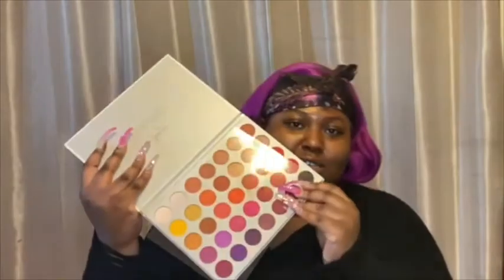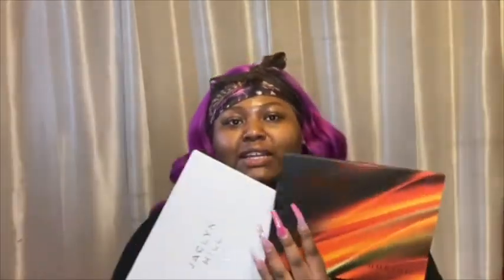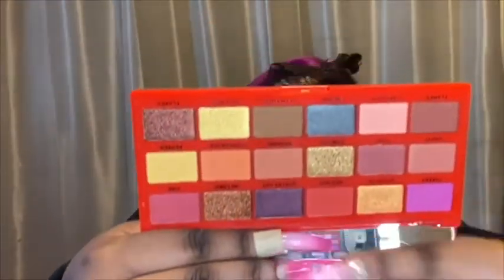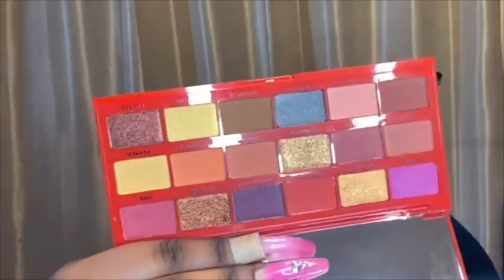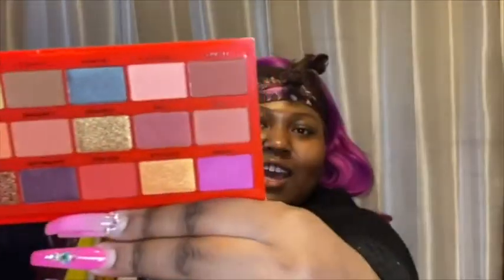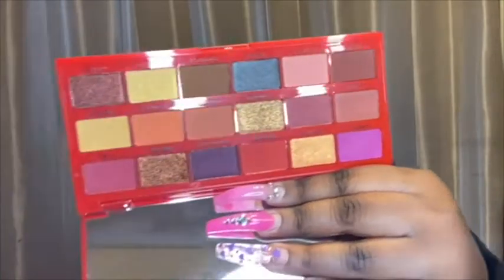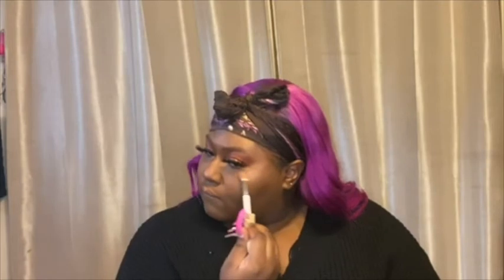Bronzy cut crease w/ a pink glossy lip.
Hey baddies,
I'm back with another video today. Today's video is going to be about  how to get the perfect  goddess look for the low low.I hope you guys love this video. Go  shop my website and support me baby's.I  I love you guys and thank you so much for supporting me . I hope the baddies continue to support me  and everything I do. Have a amazing rest of your day.
@cheetah1441on (snapchat)
All products used in the video:
-Maybelline matte plus porless
-Maybelline instant age rewind concealer
-Airspun power
-Black Radices True Complexion contour palette med/dark
-Laura Geller Baked blush-N-Brighten
-it brow power
-elf brow pencil
-Nyx lip tease
- Fenty beauty (diamond Milk)
-Rose water
- Milani(screen queen)
-Fenty beauty kilowatt
Hair that I am wearing in the video is uamazing hair. There a review on this hair I am wearing.

Thank you guys so much for supporting me, I love you guys and I will see you in my next
video bye baddies.